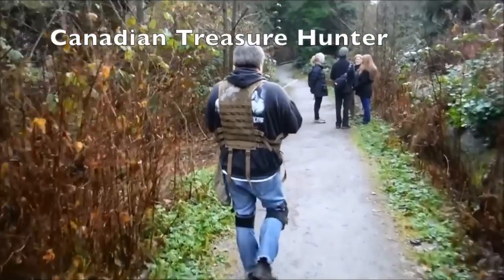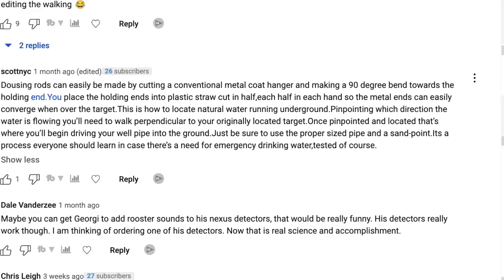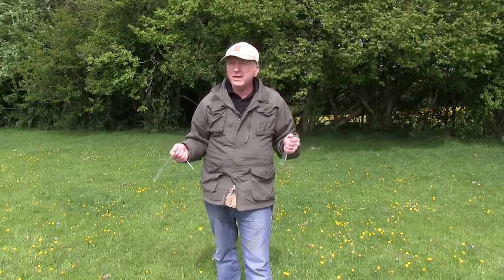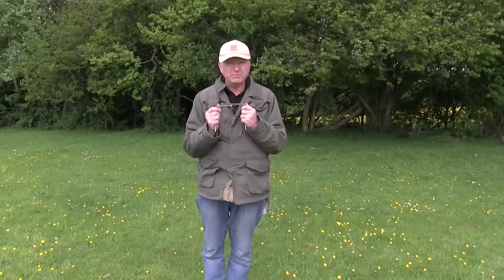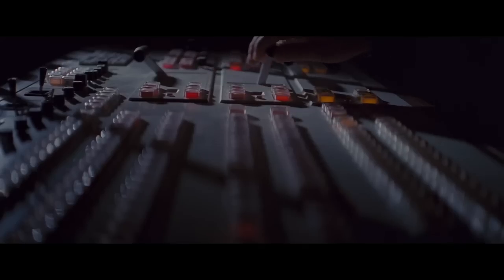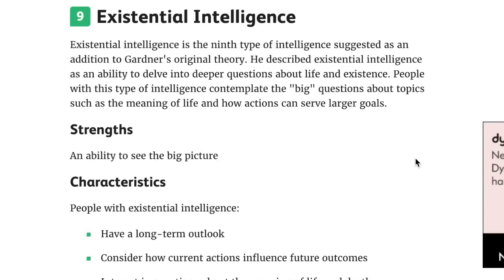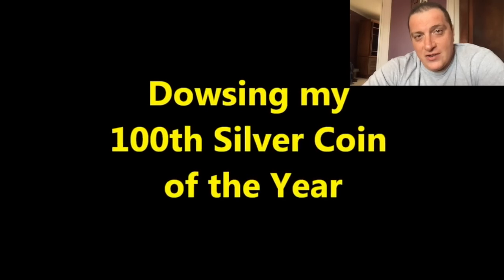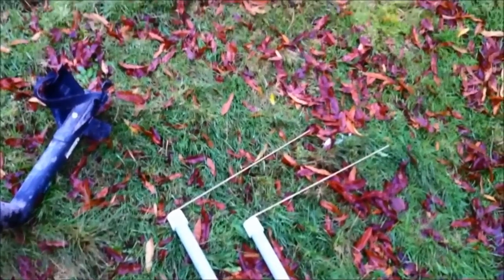Is Dowsing For Coins Possible?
Welcome to Metal Detecting NYC. Dowsing is a controversial process that is widely accepted as effective for finding water but is not backed by science. It has been used by humans for thousands of years. There are videos on YouTube where dowsers use dowsing rods to find silver and gold coins. This video looks in to the possibility of this.

Or just book our Florida house (Cape Coral) on AirBnb or Vrbo

Chapters:
0:00 When The Rods Cross
0:10 What Mythbusters Adam Savage Has To Say About Dowsing
0:20 Dowsing Breaks The Laws Of Physics
0:39 Dowsing Has Been Used For Centuries To Find Water
0:50 Dowsing Has Never Survived Empirical Testing
1:21 Some Metal Detectors Have Components That Resemble Dowsing
1:39 Dowsing Is Very Controversial There Are Differing Opinions On Its Efficacy
1:55 This Video Is On Dowsing For Coins
2:05 What Gary Blackwell From XP Skill School Has To Say About Dowsing
5:35 The Metaphysical Nature Of Dowsing
5:56 How Does Dowsing Work?
7:41 Star Wars (Use The Force), Scientific Method & Dowsing
8:52 Howard Gardner & Existential Intelligence
9:45 Inference Or ESP Extrasensory Perception
10:13 National Geographic Article On The Invisible Universe
11:11 Extra Sensory Perception Exists In Animals And Is Well Documented
11:35 Canadian Treasure Hunter Finds Coins With Dowsing Rods